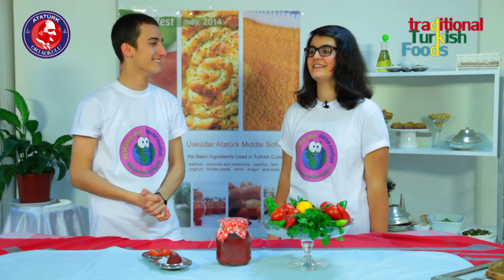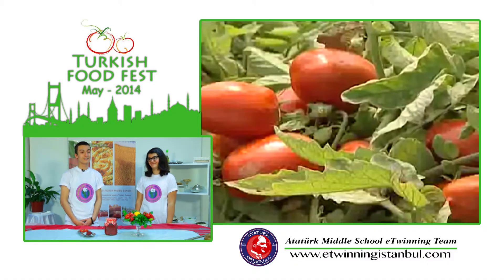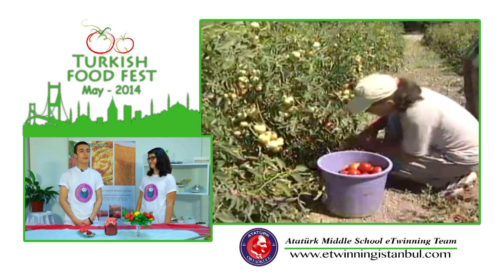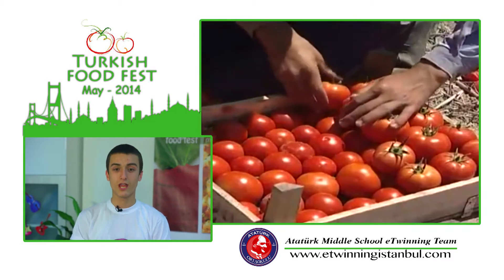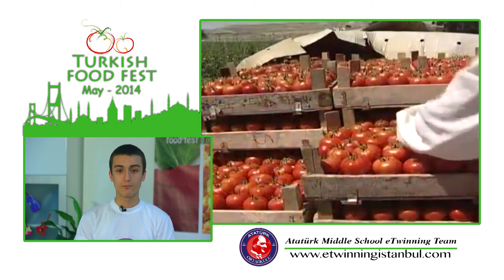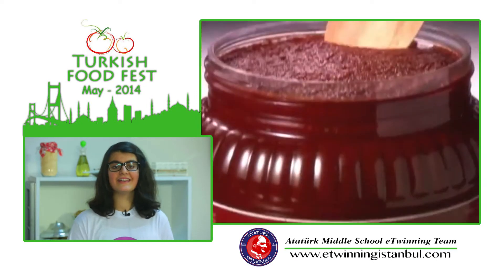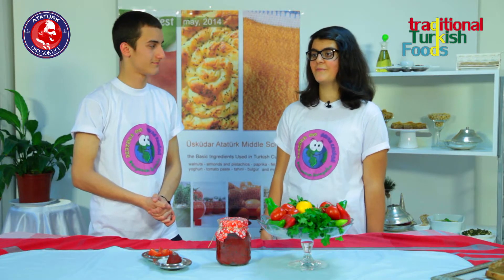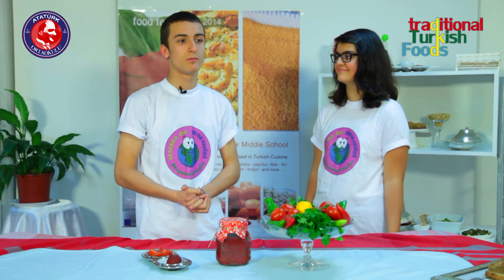Food Fest 2014 Tomato Paste